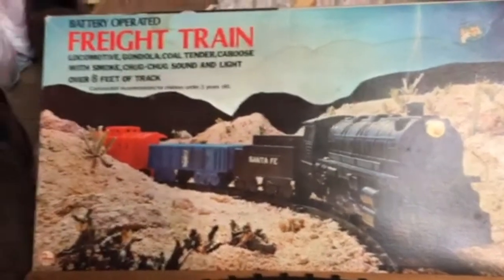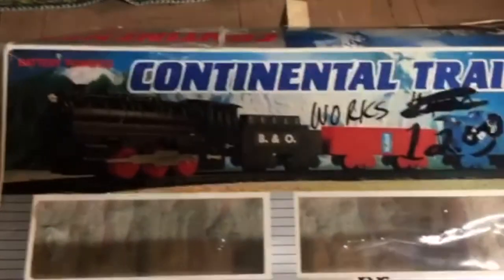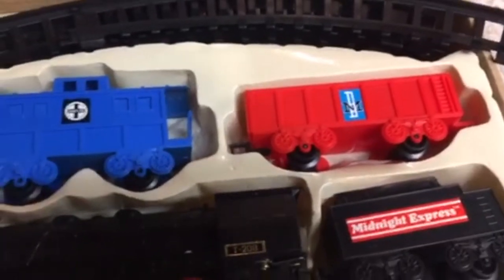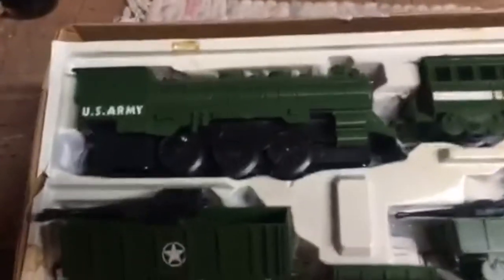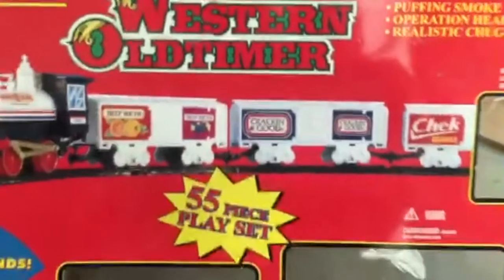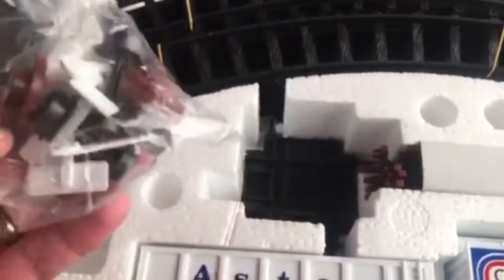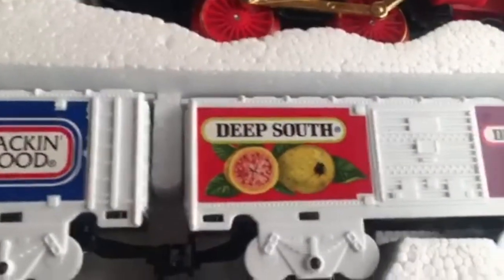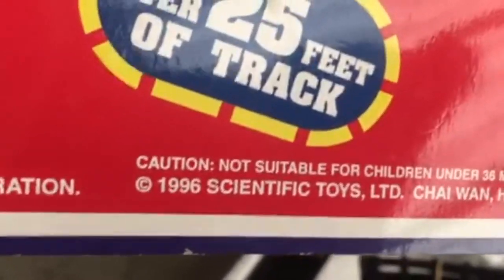Gary Anderson's Durham Like trains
These battery operated trains look like they might have been made with the same dies that where used with the Durham trains but no indication confirms the on the box.